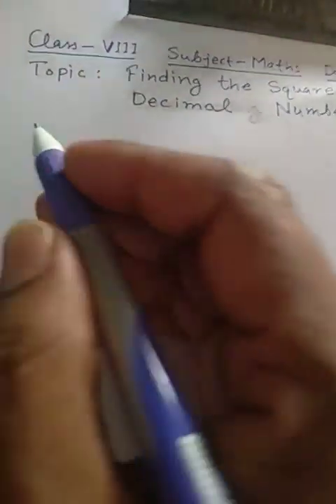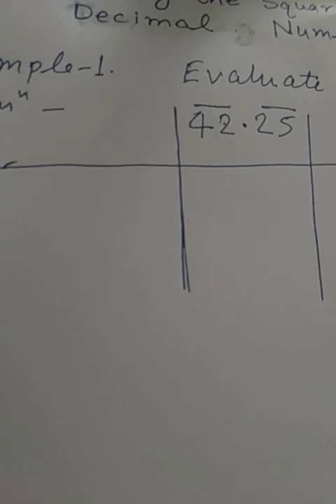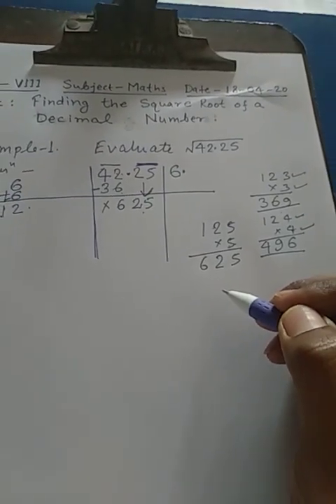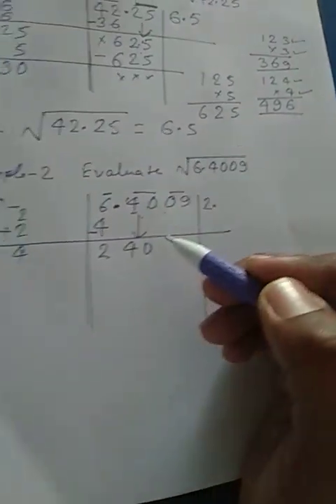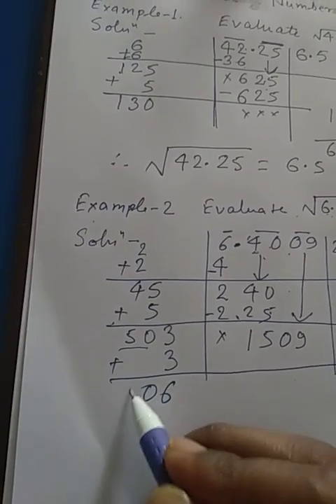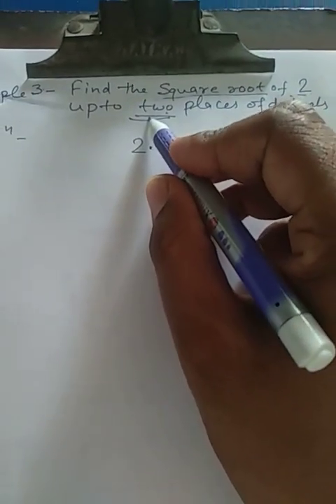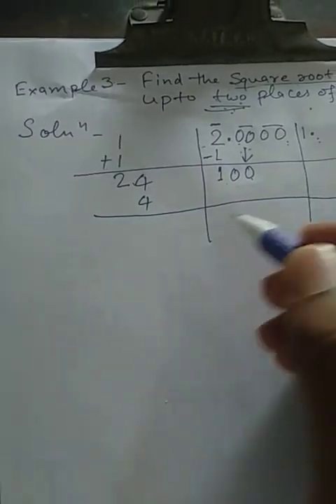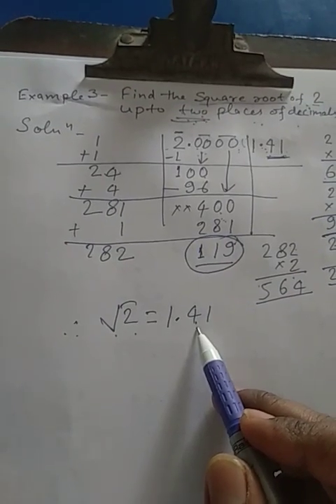Finding Square Root of Decimal Numbers